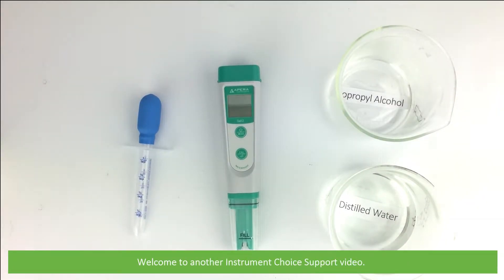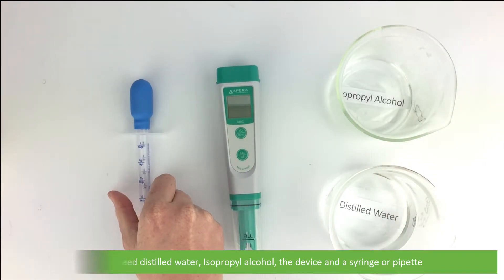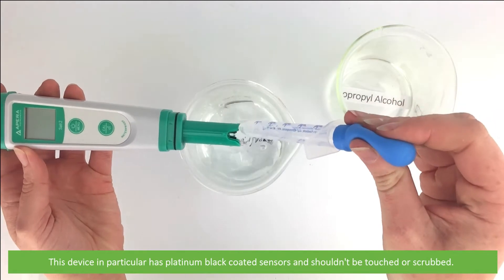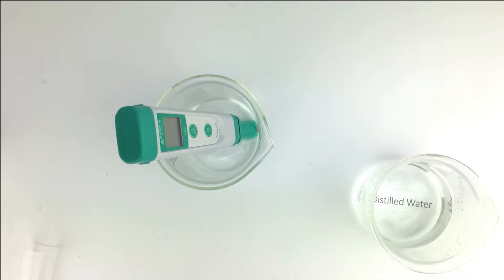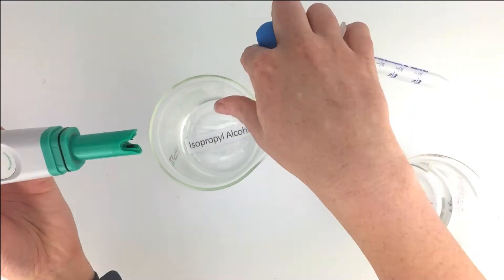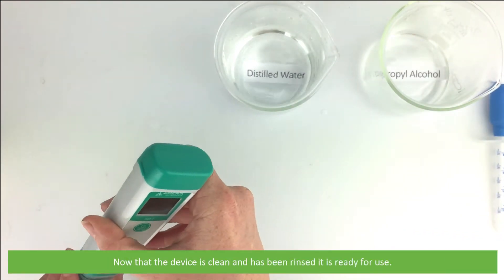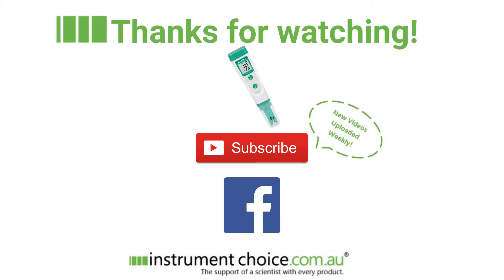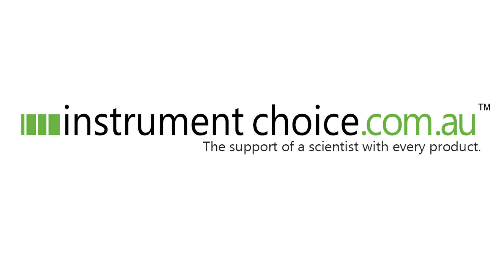How To Clean A Conductivity Meter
In this video, the Instrument Choice Scientists will show you how to clean a conductivity meter.

In this video, we used the IC-Salt2 as an example. You can view the product here: